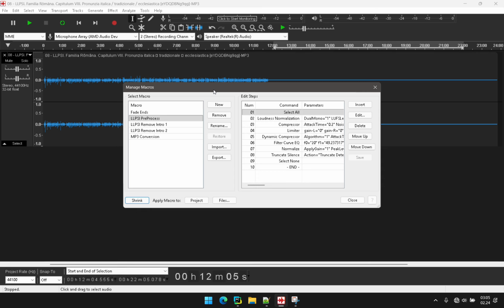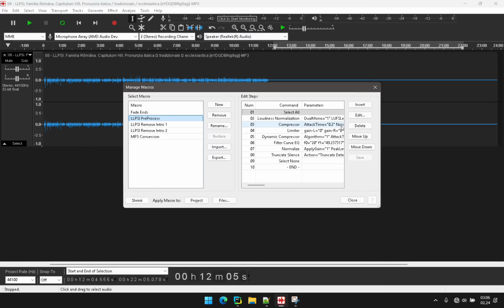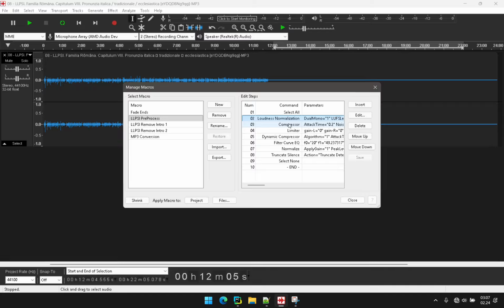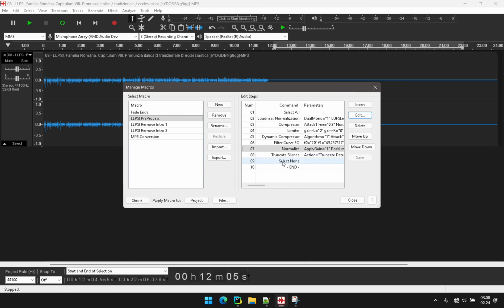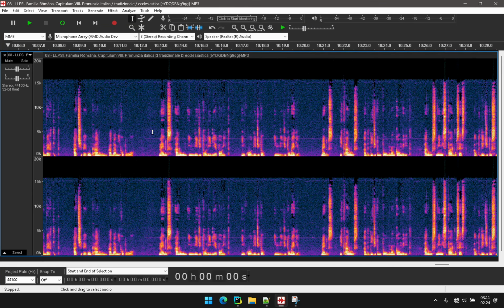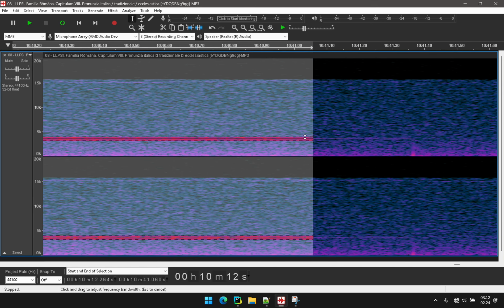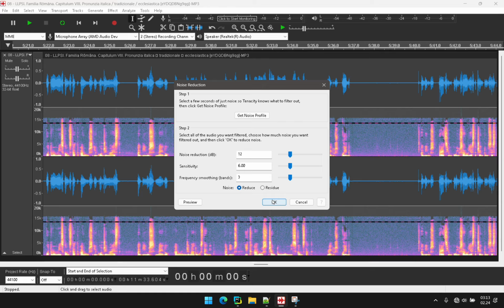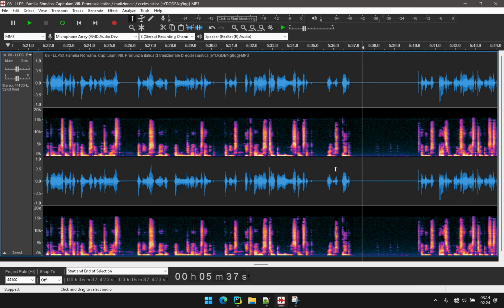Audacity - using macros to simplify audio clean-up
Adding a few useful tips to this video:
In brief, using macros reduces the amount of manual interaction required for cleaning up your audio files.
You can even run macros to a batch of files, which you can read about here: